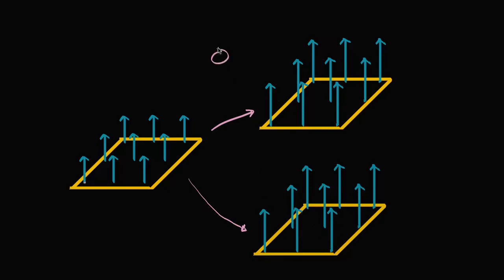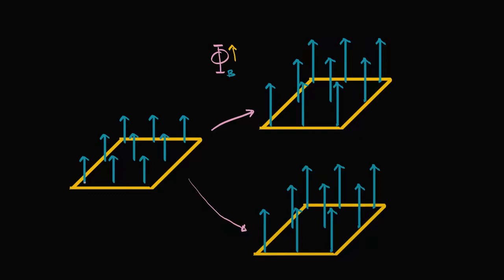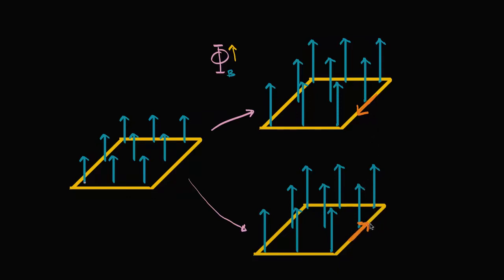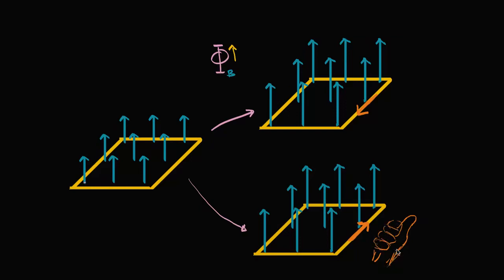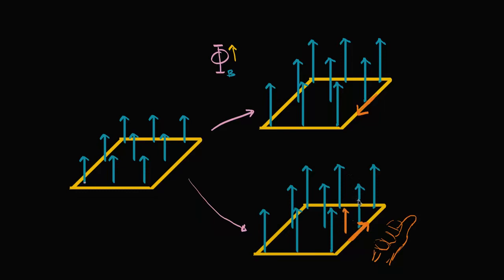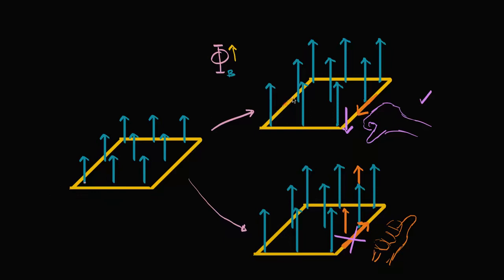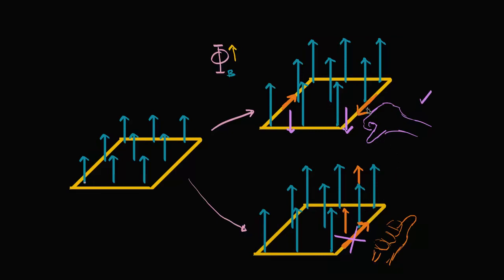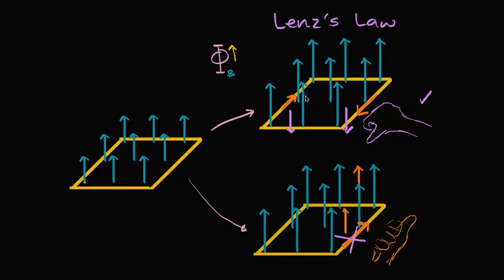Physics Magnetic forces, magnetic fields, and Faraday's law - Lenz's Law